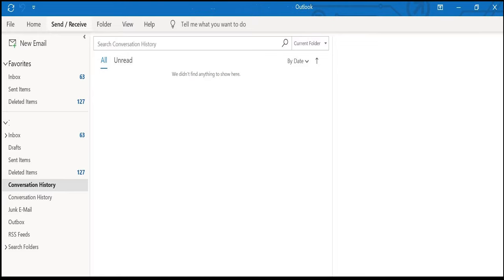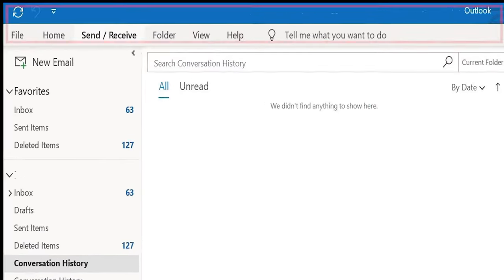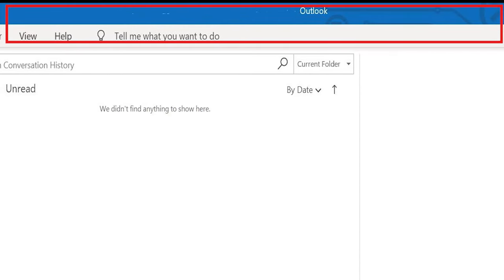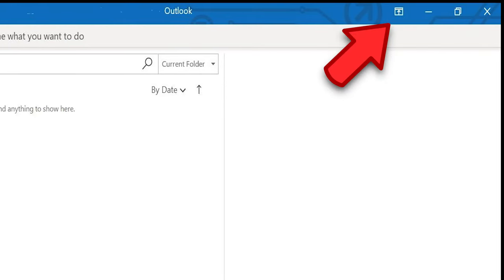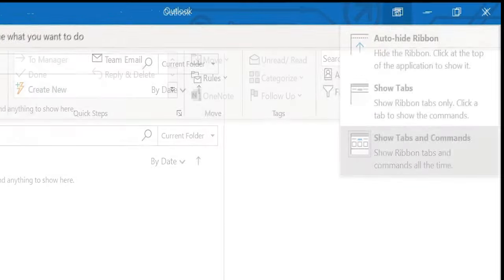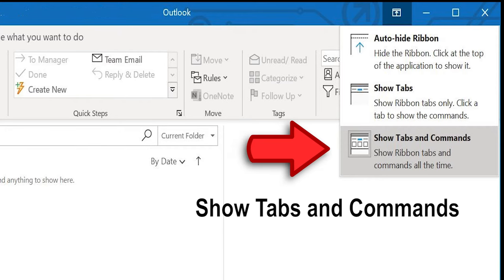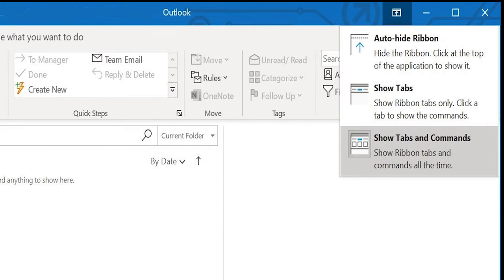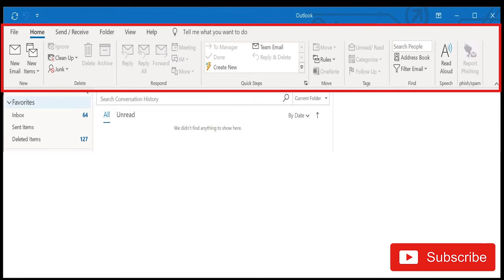Toolbar is missing in Outlook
This video will help you to get back the Toolbar / Ribbon bar in Microsoft Outlook. Tutorial if the toolbar is missing, the ribbon is missing, the formula bar is missing in MS Outlook. How to restore Toolbar in Outlook. How do I get the toolbar back on Outlook.